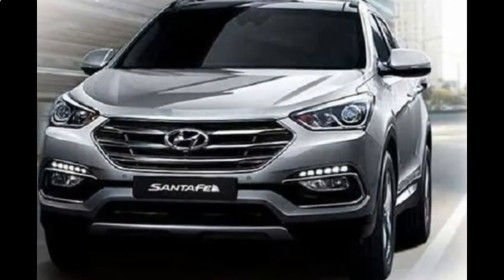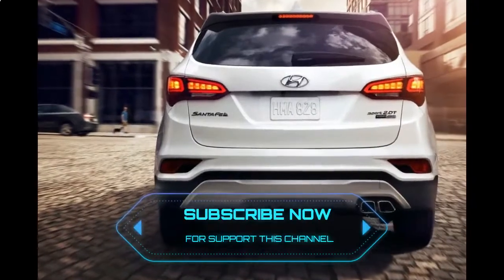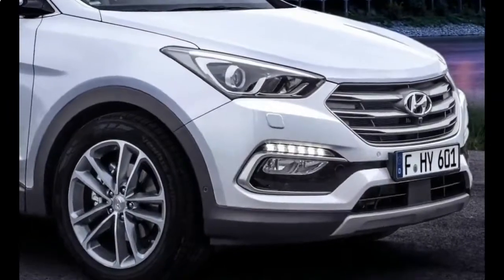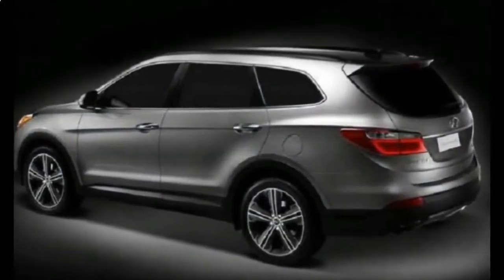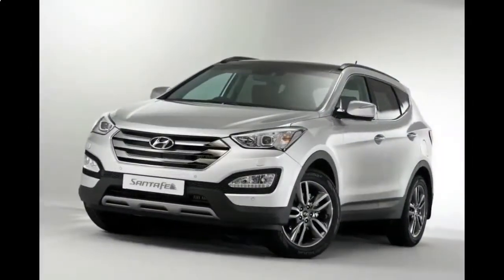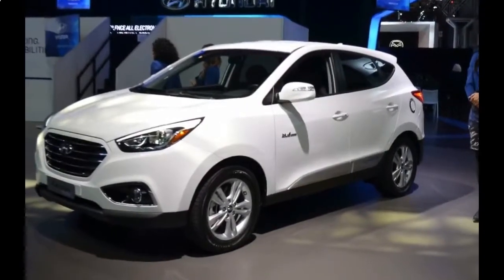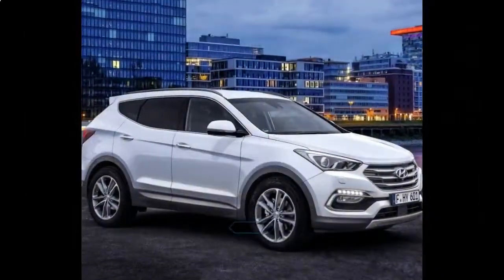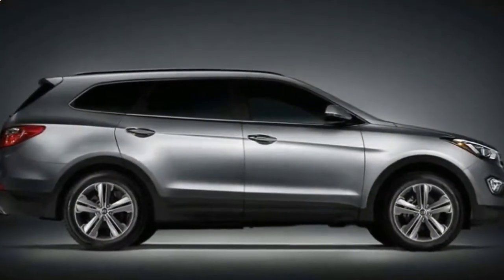WOW 2018 Hyundai Santa Fe Sport Review Price and Specs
Performance isn’t its strongest suit either. Gas mileage is middling, and so is acceleration from its V-6. The Santa Fe’s ride earns our kudos, and when its three-mode steering’s dialed to Sport, it tracks true down the highway.

We’re into the Santa Fe for its interior space. Hyundai surrounds the front passengers with all kinds of space, and heats and ventilates their leather seats, for a price. Second-row passengers have it pretty good, too. Reserve the third row for small people and plan ahead for light cargo if all the seats are in use: the Santa Fe’s less roomy back there than its newer rivals.

The Santa Fe has performed very well in crash tests, and comes with a rearview camera. Forward-collision warnings and automatic emergency braking come standard on the expensive version. Other nice touches include high-end audio, available all-wheel drive, and a panoramic roof–but Hyundai skips the rear-seat entertainment system, figuring your tablet and mobile data plan will do.